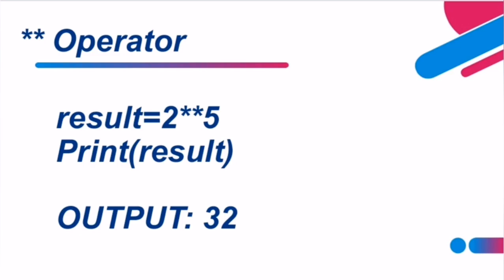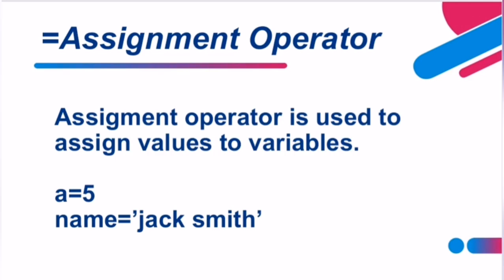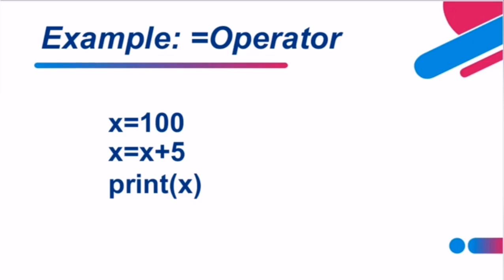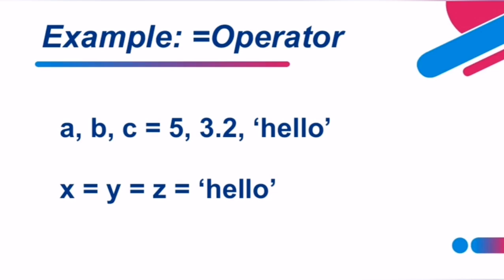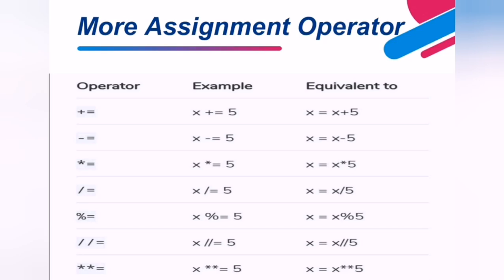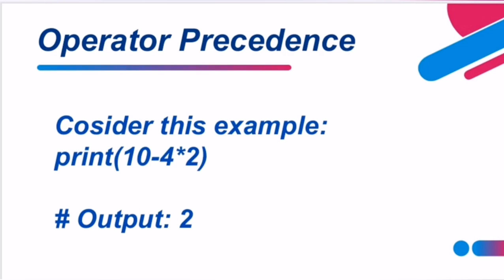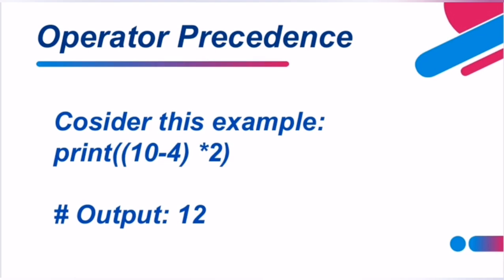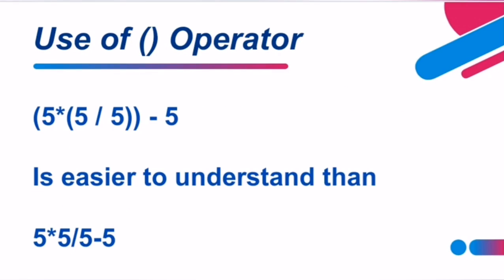Python Programming Tutorial for beginners Python Operators part 2 Introduction_8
Python Operators part II
Exponent operator
Assignment operator
Operator Precedence
Operator Precedence list